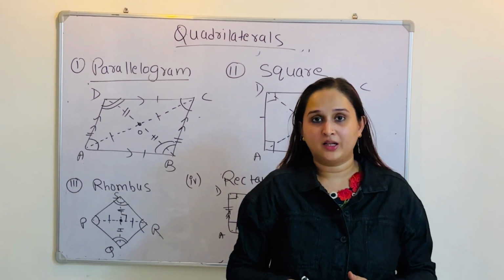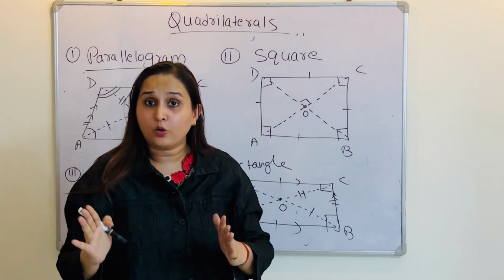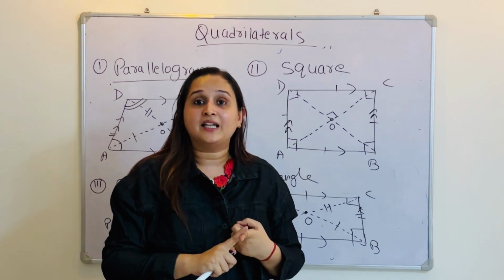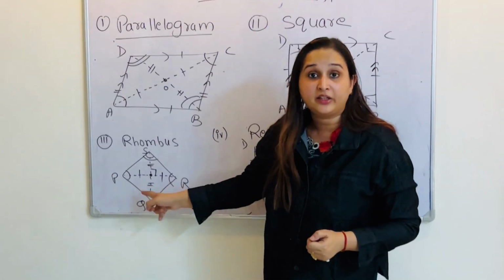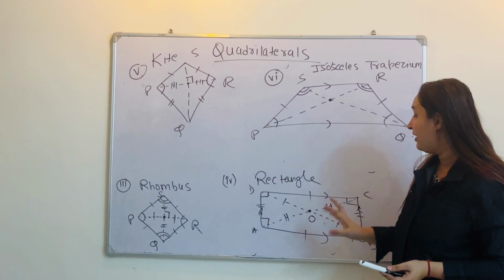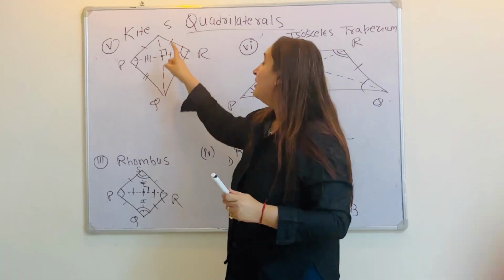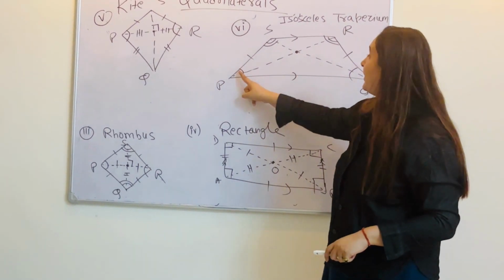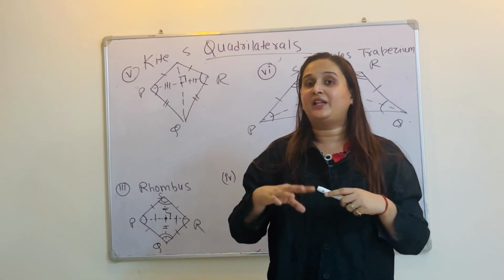Types of Quadrilaterals and Their Properties | Class 8 Maths | CBSE | short Explanation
In this video, you’ll learn about the different types of quadrilaterals and their properties in a simple and easy-to-understand way. We cover squares, rectangles, parallelograms, rhombuses, trapeziums, and kites with clear diagrams, important properties, and solved examples.

This lesson is perfect for CBSE Class 8 students, exam preparation, and quick revision.